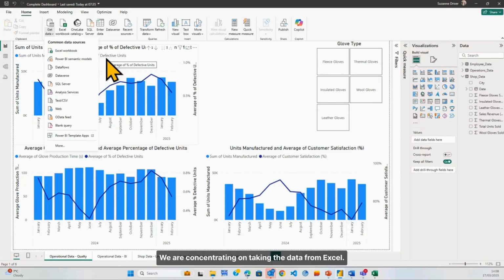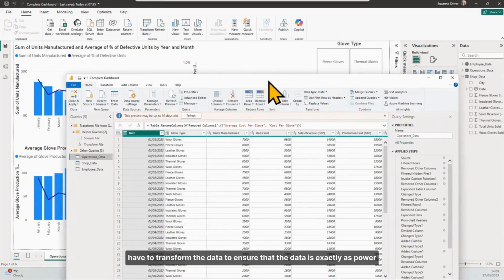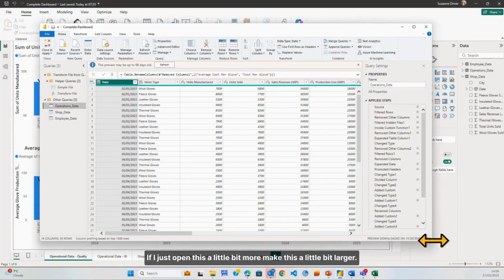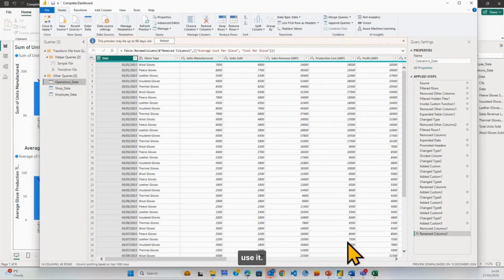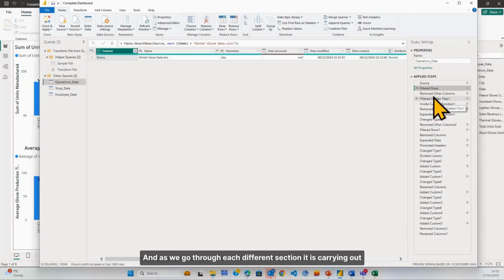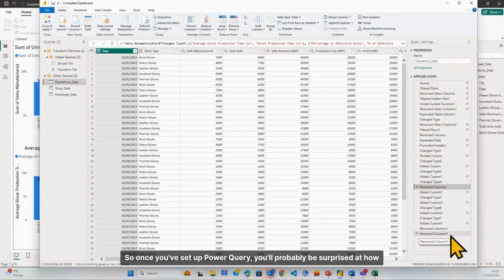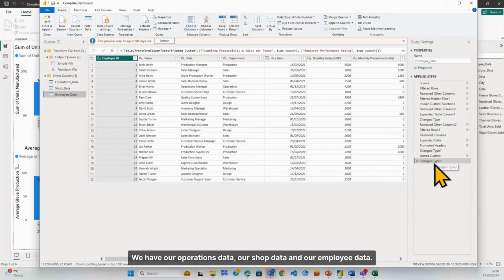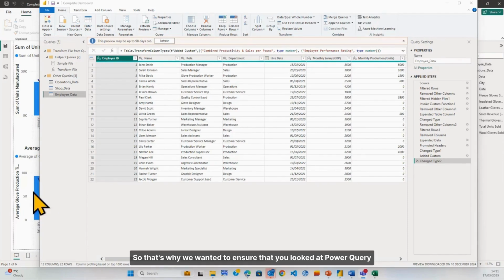Transforming Excel Data for Power BI: A Guide to Power Query Steps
In this tutorial, we walk you through the process of linking your Excel data to Power BI and transforming it using Power Query. Learn how to ensure your data is formatted correctly for Power BI to analyze, with a focus on the applied steps in Power Query. From filtering and expanding columns to changing data types and renaming, we'll show you how Power Query does the heavy lifting to prepare your data. We also cover how to work with multiple tables—such as operations, shop, and employee data—so you can seamlessly transition into Power BI. Watch now to master the Power Query transformation process and set up your Power BI reports with ease!